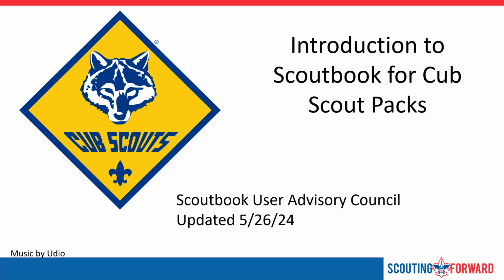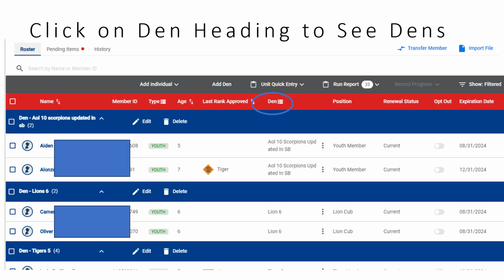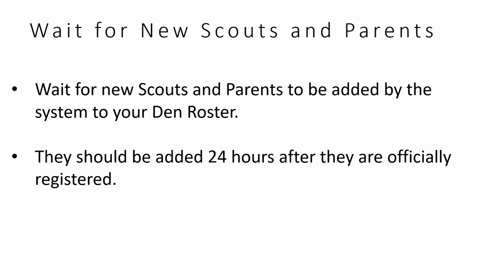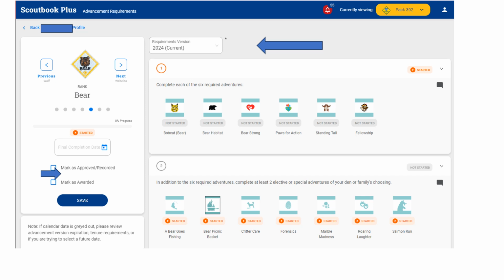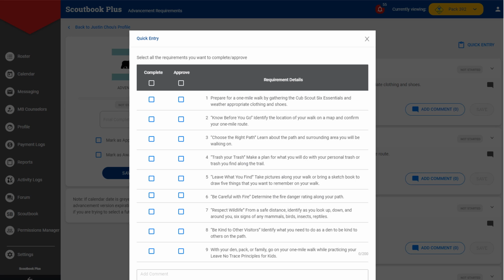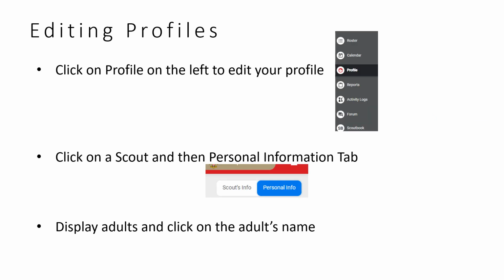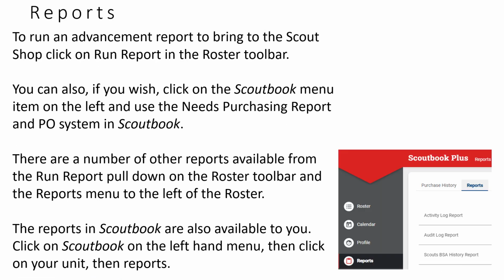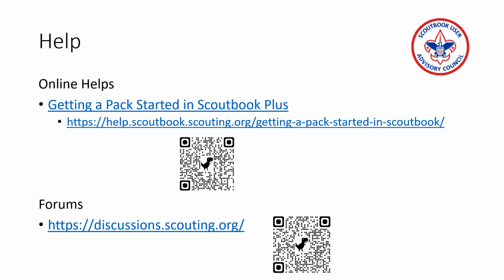Intro to Scoutbook for Cub Scout packs